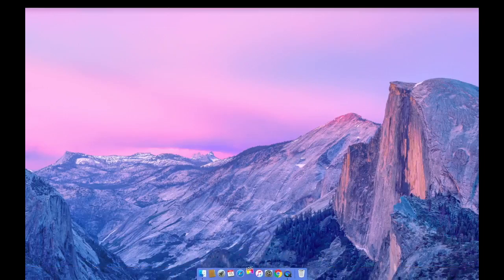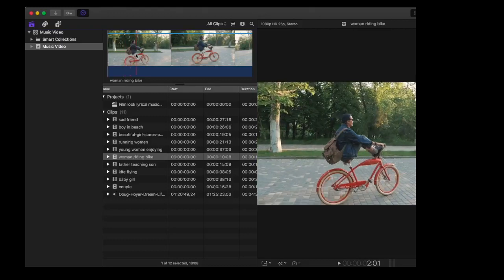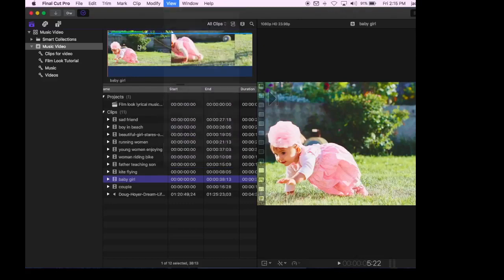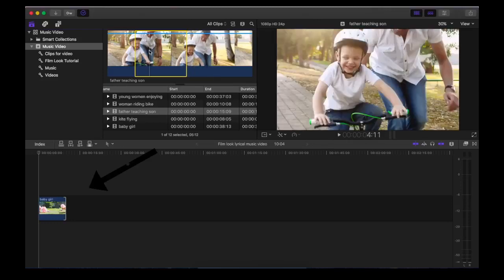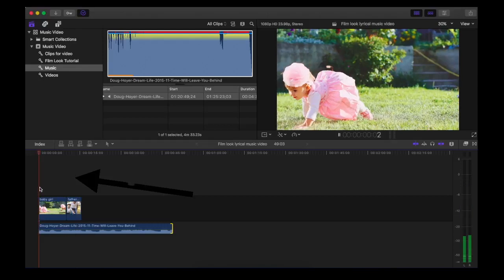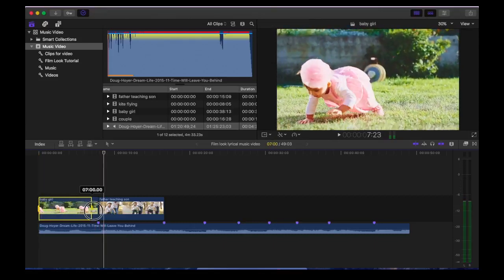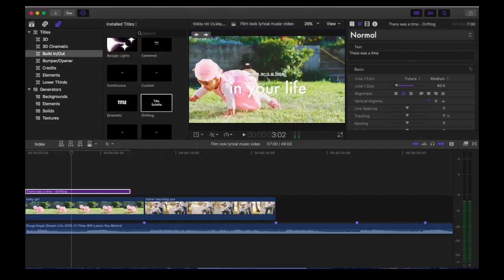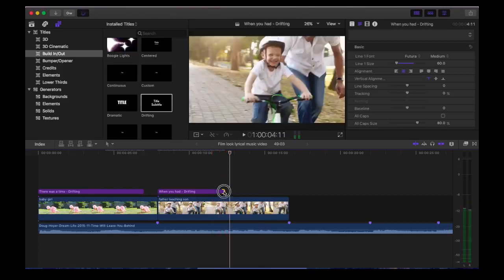Final Cut Pro Tutorial For Absolute Beginners Class 2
Final Cut Pro Tutorials for Absolute Beginners